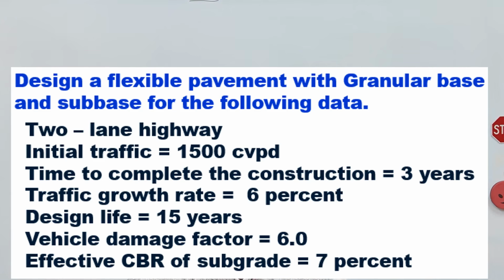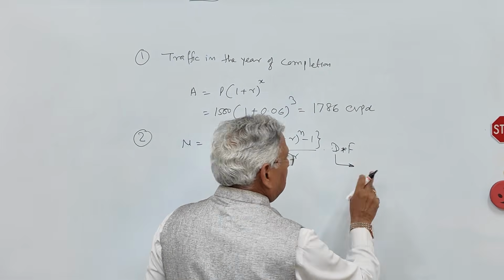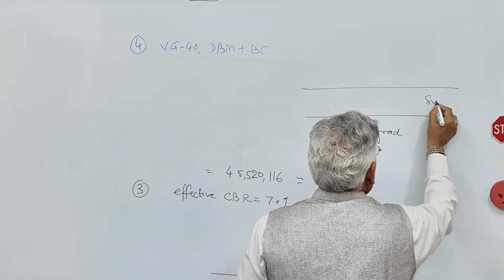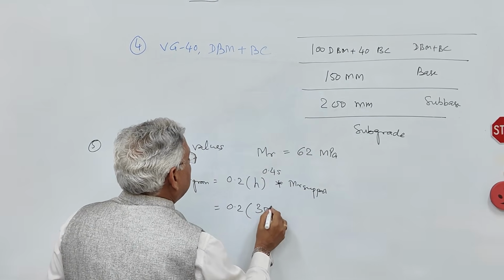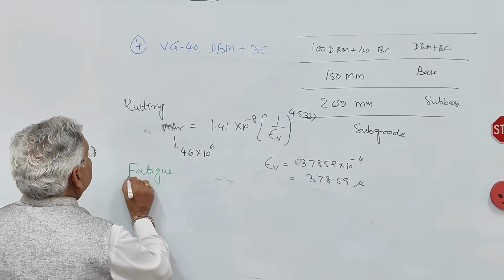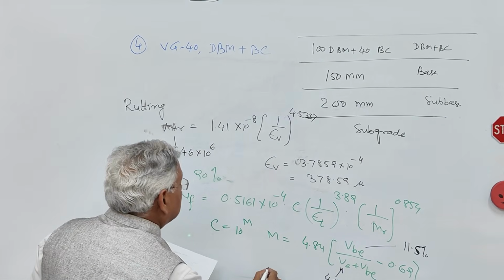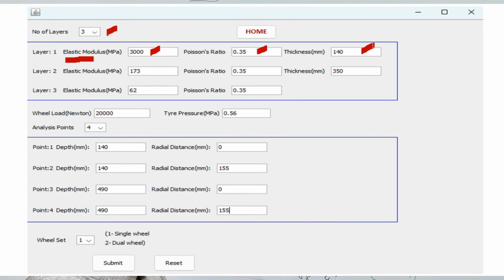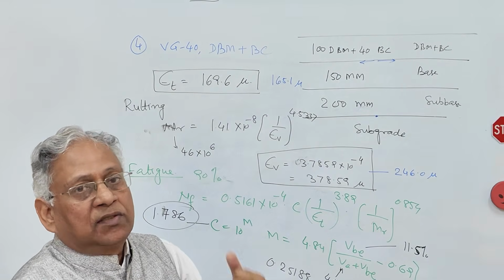Design of Flexible Pavement with Granular base and subbase as per IRC 37 with actual data in 5 steps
In this video I am explaining the step by step procedure for designing a flexible pavement for two lane road with Granual base and subbase layers as per IRC 37, 2018 with use of IITPAVE software. Watch it to understand the proedure. Watch these videos also to understand running of IITPAVE